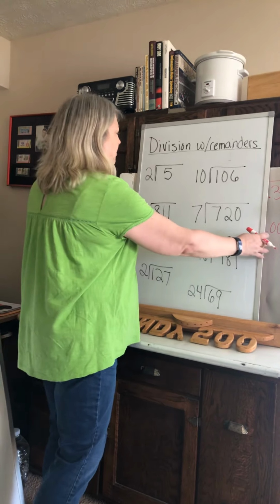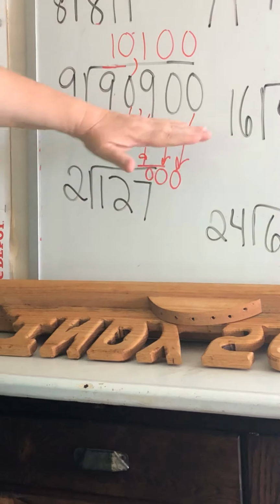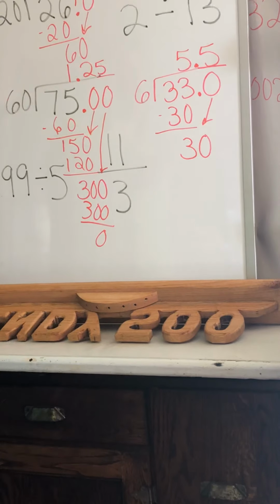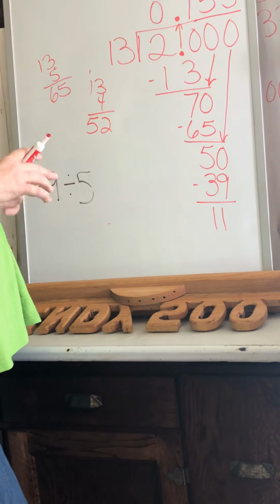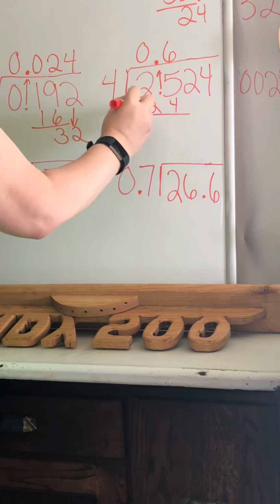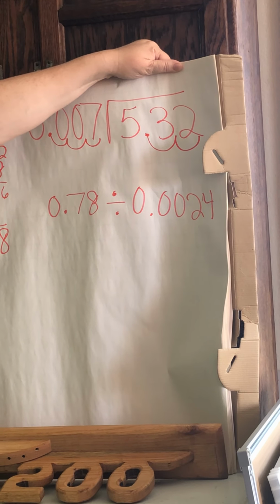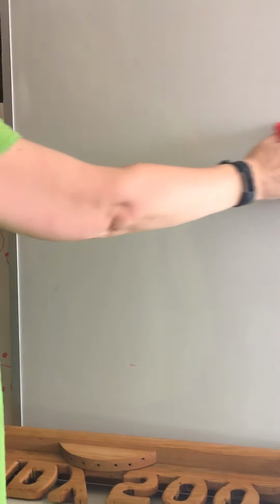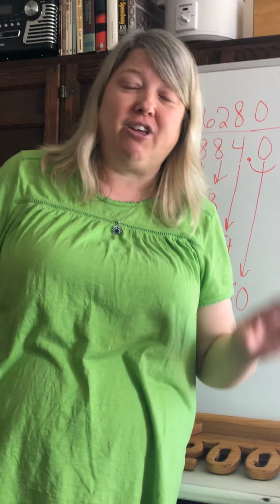April 21, 2020